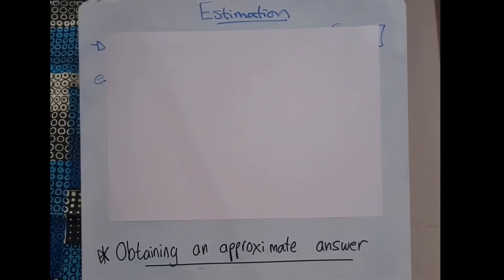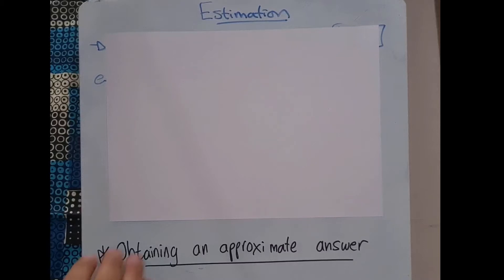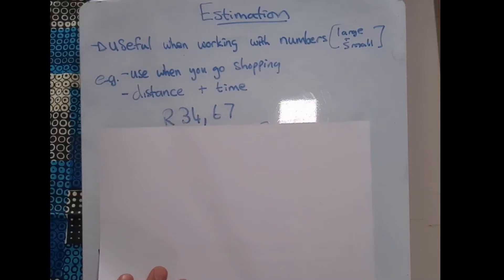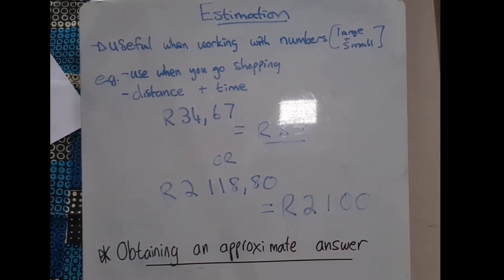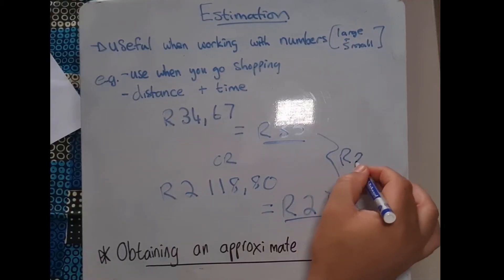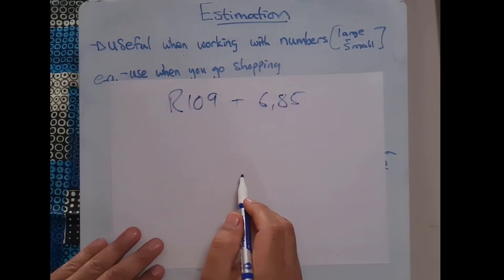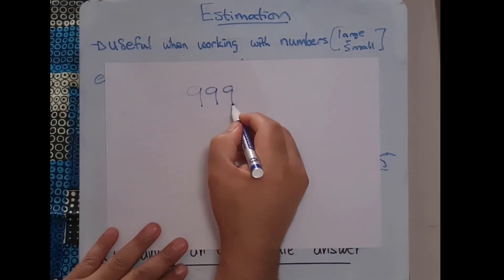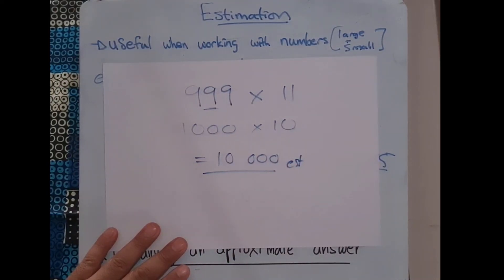What is Estimation ? | Grade 10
Let's look at how to learn the skill of estimation. It's an everyday skill to help us quickly work out totals or costing.